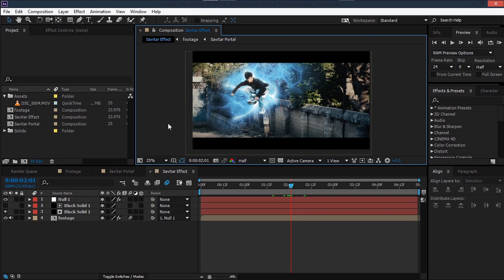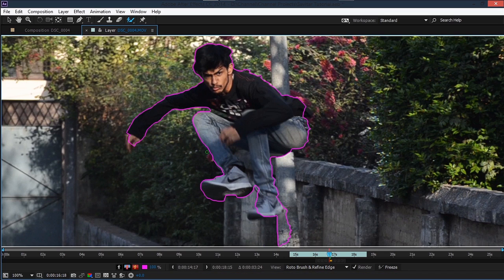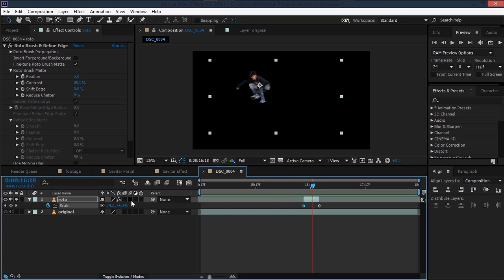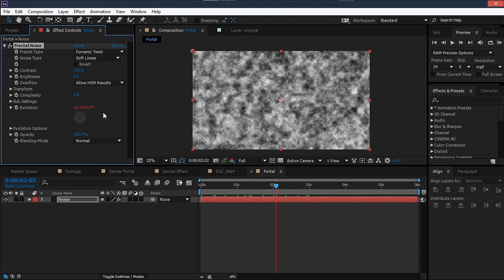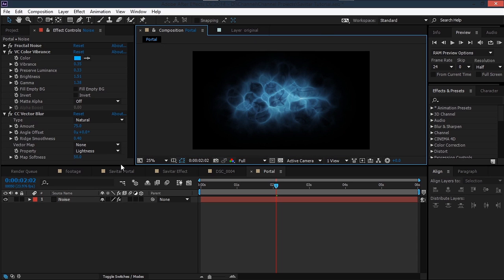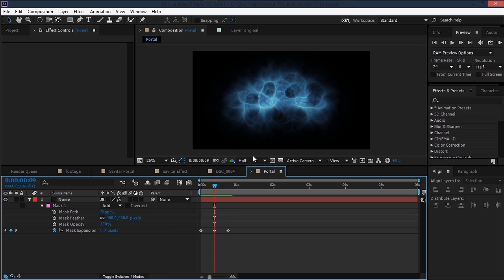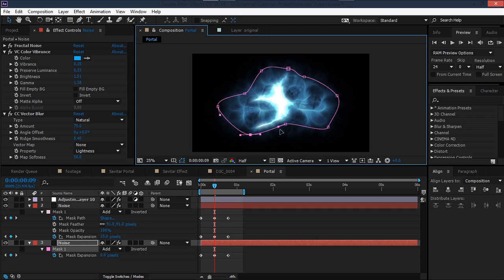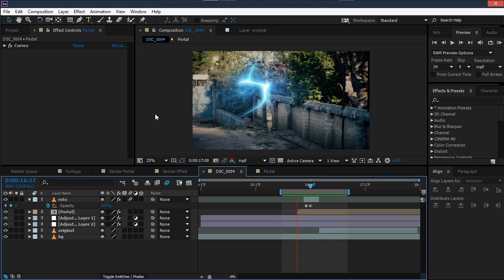► Savitar Effect Tutorial | Awesome Portal | The Flash | Adobe After Effects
In this Tutorial I show you how you can create the effect where the villain "Savitar" from The Flash appears from portals.

Difficulty: Medium
Software: Adobe After Effects CC [You can use any version]